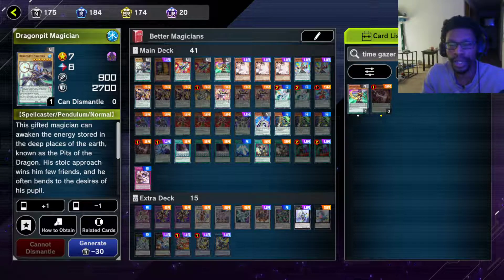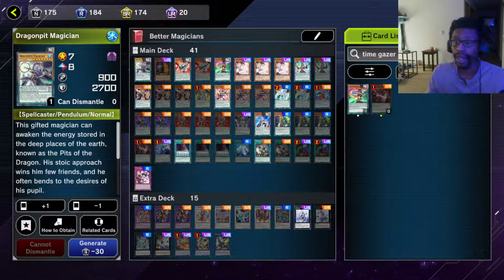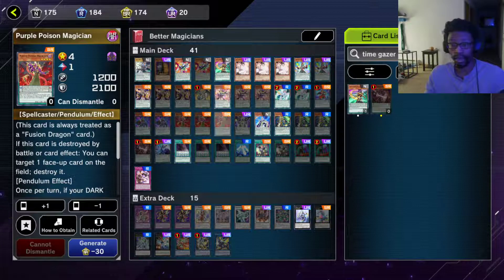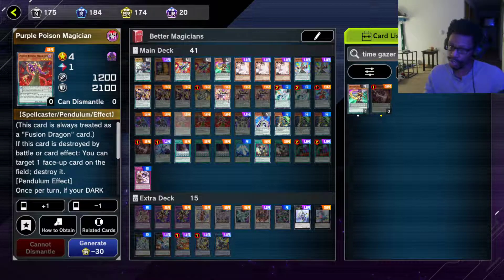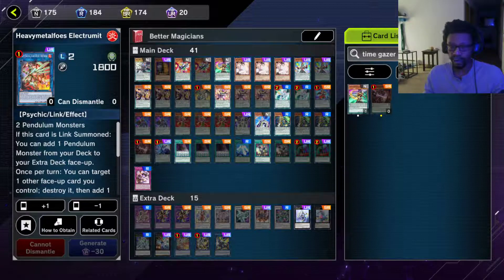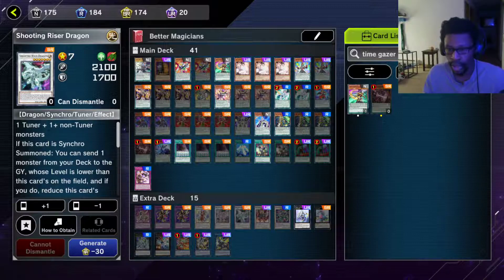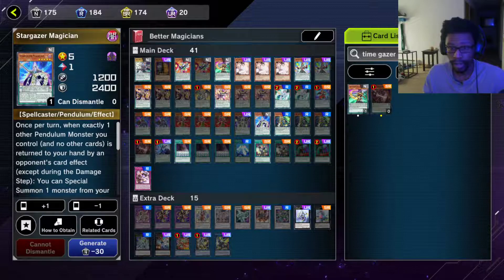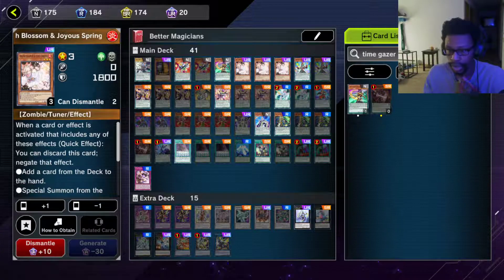Yu-Gi-Oh! Master Duel: How to Improve Magician of Pendulum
I cover a budget friendly way to improve Magician of Pendulum structure deck. You are going to need to buy the Structure Deck 3x and invest in the secret pack Counterswing Mages. I cover the deck list, what it wants to do, and combos to get you started!

0:00 - Intro
1:39 - Decklist
4:30 - What The Deck Does
6:10 - Combos